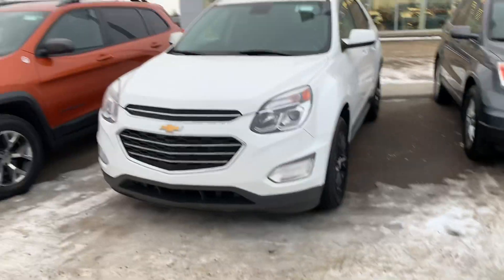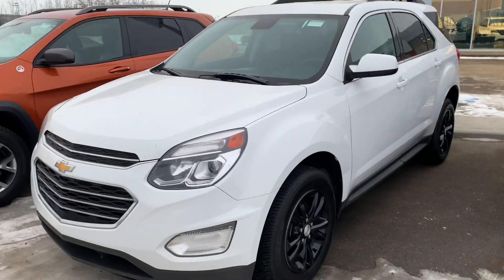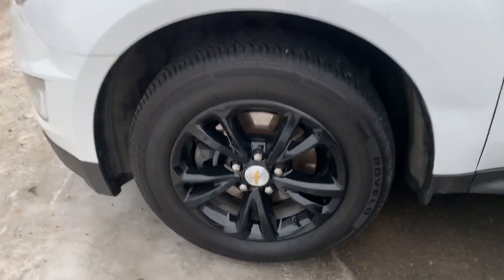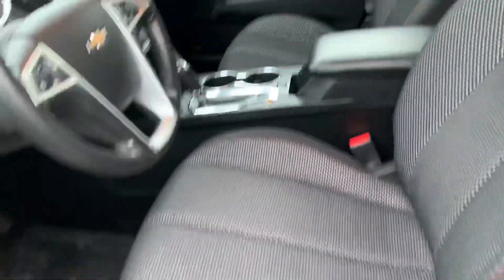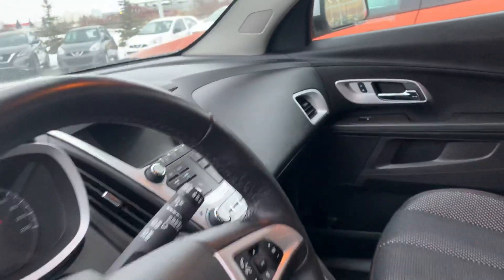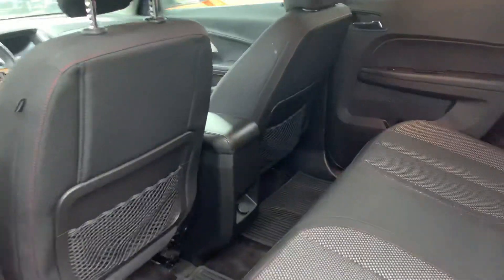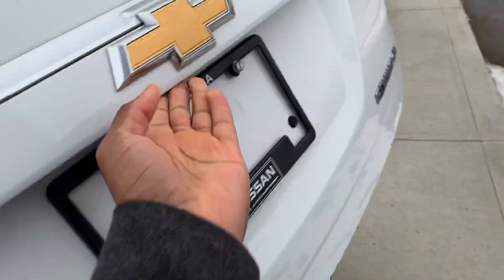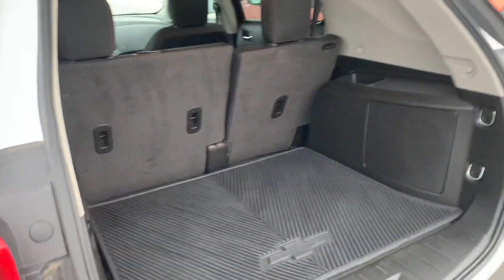Equinox for Halina!!